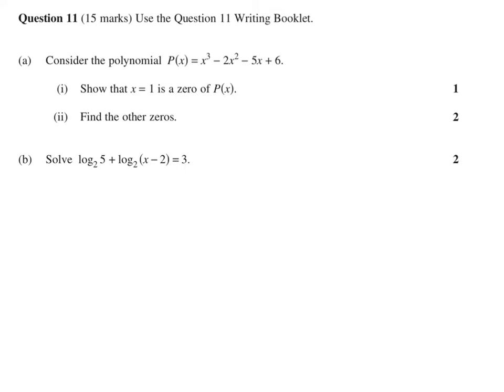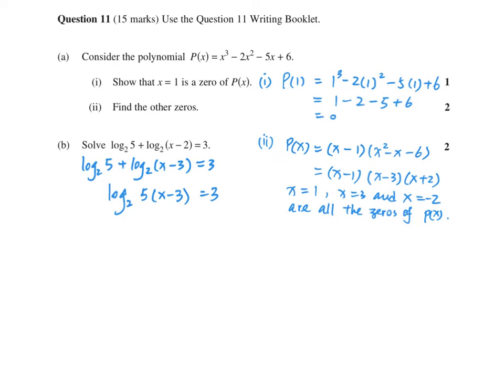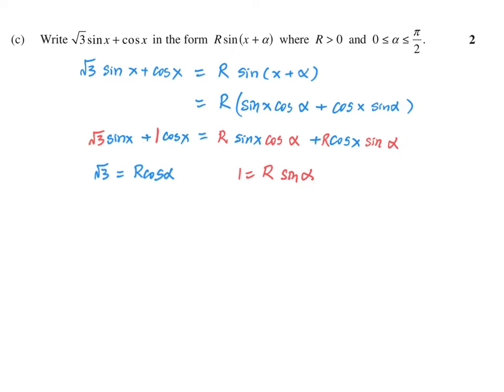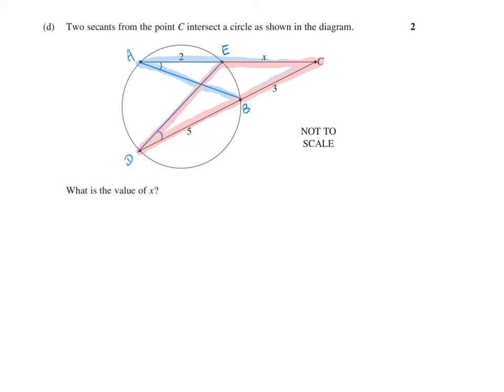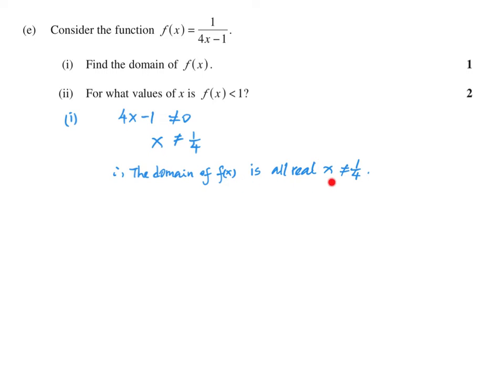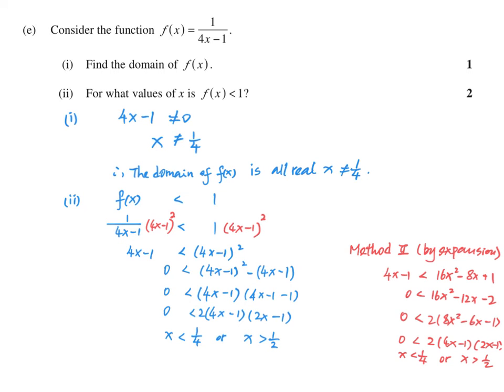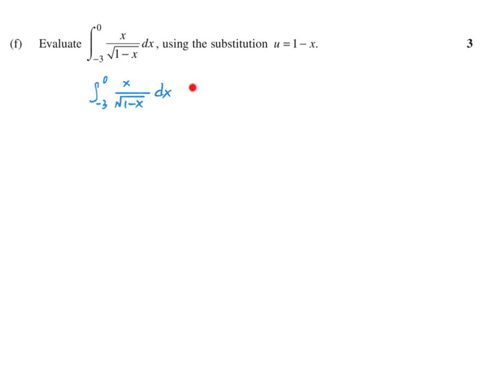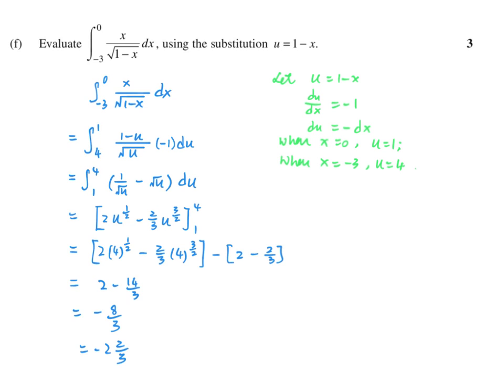2018 HSC Maths extension1 Q11